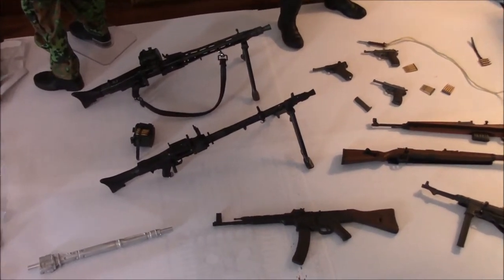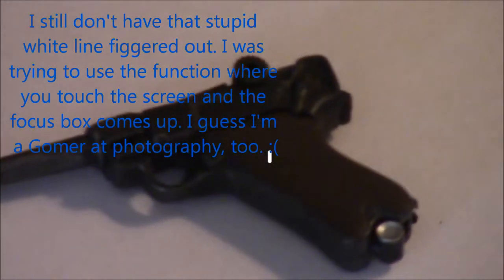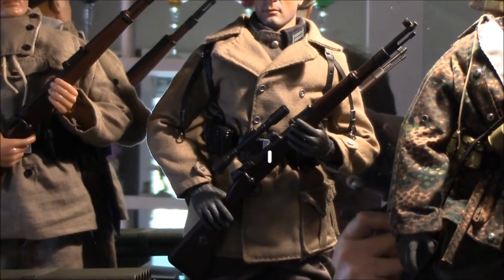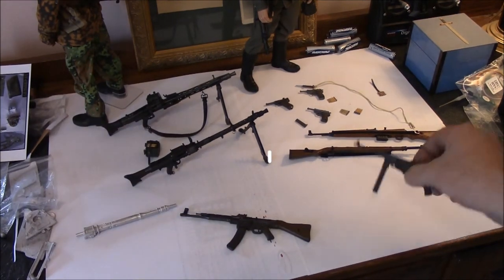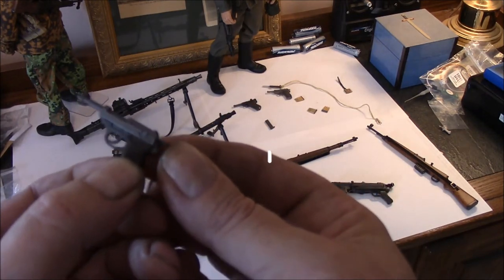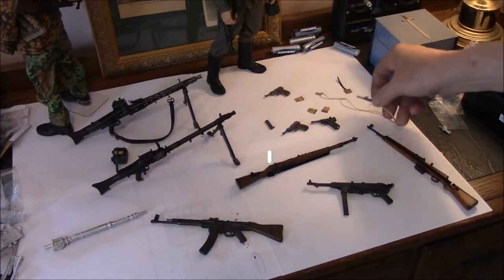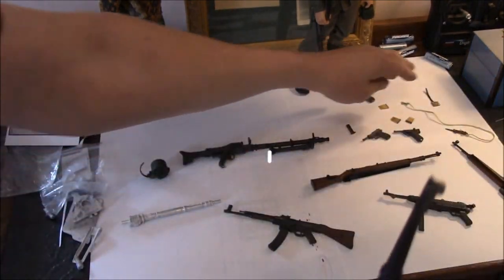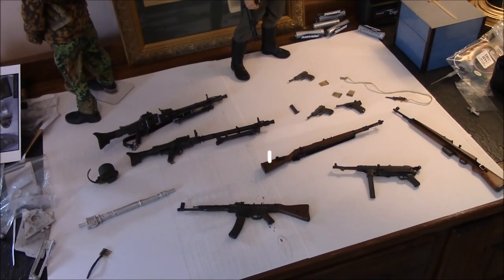Some light arms in 1/6 Scale